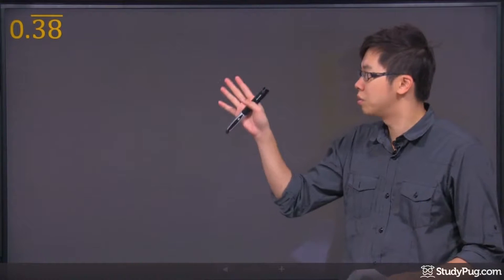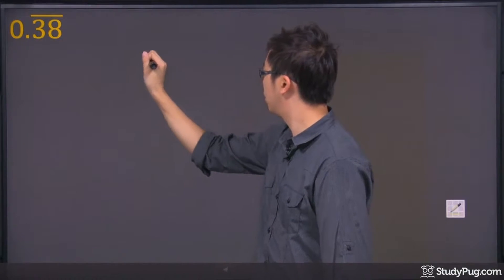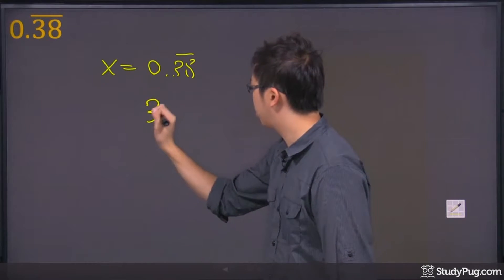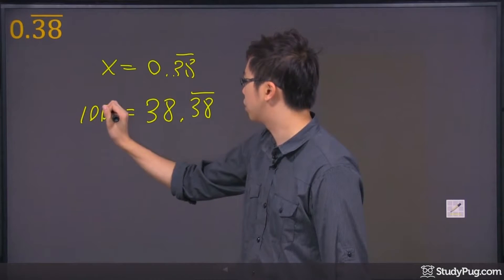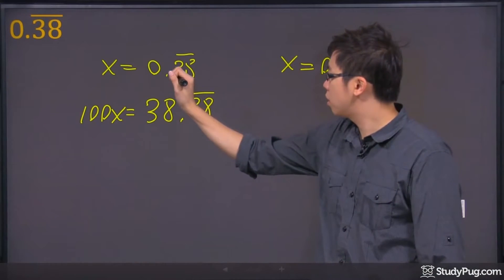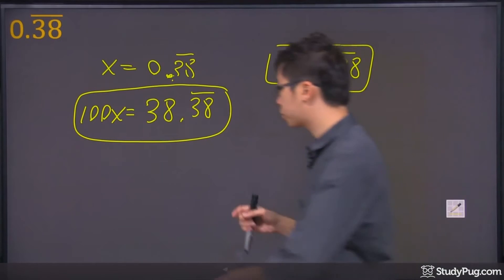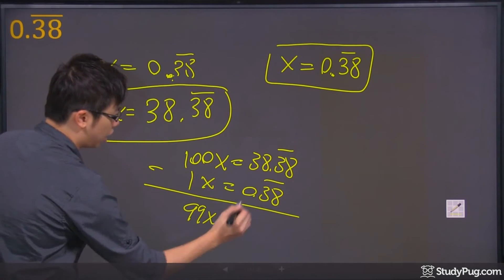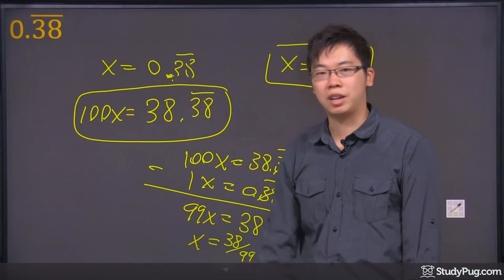ʕ•ᴥ•ʔ Converting Repeating Decimals to Fractions Made Easy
Quickly master how to convert repeating decimals to fractions .

A repeating decimal keeps repeating itself endlessly. Yet, no worries, you don’t need to have unlimited paper to write it down. We can convert it into a fraction for a clearer presentation. Let’s learn how in this session.

Hi, thanks for coming to this question right here. Wow this is a very weird question. I rarely see this on any other tests or quizzes, but let's say once in a while the teacher does give you this type of question. We're trying to figure out the fraction of 0.38. But not just 0.38, but a .38 that's repeating decimals, okay. So there's a little bit of a trick of doing this question, so you just have to follow what I'm gonna do right now, okay. So, first of all you're gonna right down "X", okay. Oh, so let me do a quick change of my pen here So you're gonna do "X" is equal to 0.38, okay. And these are the decimals right? Sorry about that. And the next thing you have to do is, you have to try to put the repeated decimals on the left side of that decimal sign, okay. So basically this is what's gonna happen. You're gonna change it to 38.38 with repeated decimals just here. So, in order for you to go from here to here, you multiply by 100, right? if you do that over here, multiplying by 100 you should get the same thing on the other side and that we get the same thing to both side of the equation, so I gotta 100x here as well, okay. Now just leave it at that and we come to the side over here. I'm gonna try one more time writing down the .38. It's just copying down the question, right. But this time, we're gonna keep the repeated decimals on the right side of the decimals, okay. In this case, it's already in that kind of format. So remember, this one right here, you trying to put the repeated decimals on the left side of the decimal sign, this one right here you trying to place on the right side. It's just happened in this case, it's already at on the right side, okay. Once you get this equation right here and this equation right here, so the next thing you have to do is just take this and subtract this; but there's a way to do this one right here. I'm gonna show you. I will recommend you rewrite them again, 38.38 repeat it here and just put the "X" here and 0.38. You're just copying down both equations down, okay. Now you're going to subtraction; the top minus the bottom. So "100X" minus "X" this is just a one, right? So it's "99X" and 38.38 minus 0.38, the 38 are gonna cancel, it's just gonna be 38. So the answer you're gonna get which is the fraction you're looking for is just the 38/99, okay. And that is the final answer you're supposed to get. Punch it in a calculator, magically you're gonna get the decimal answer that looks just like that, okay.